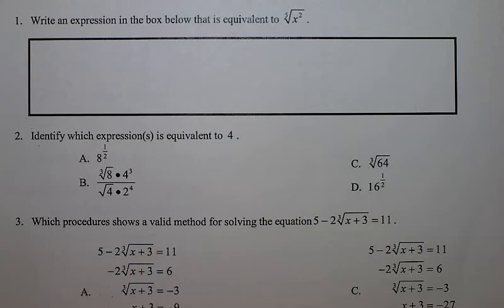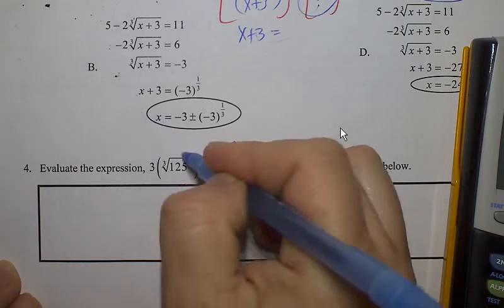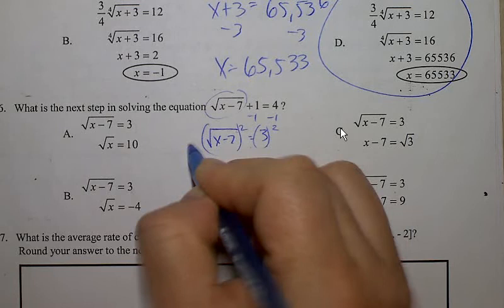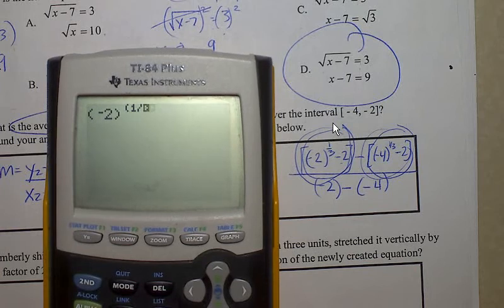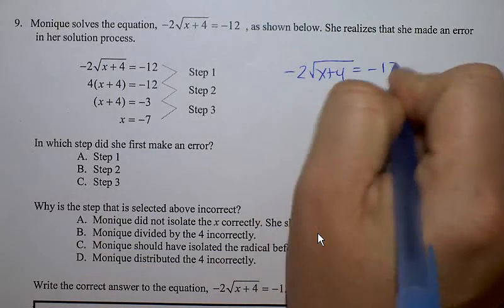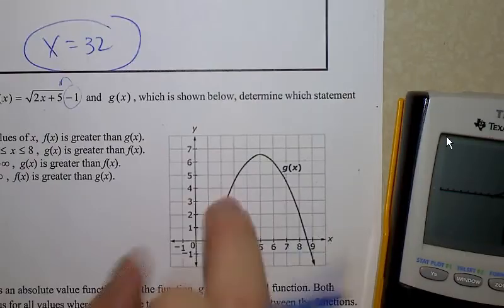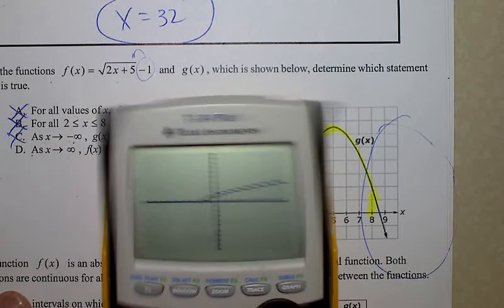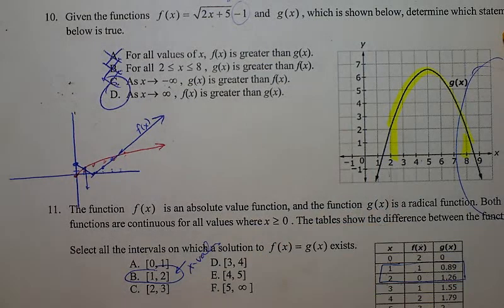AZMerit Review III #1-11